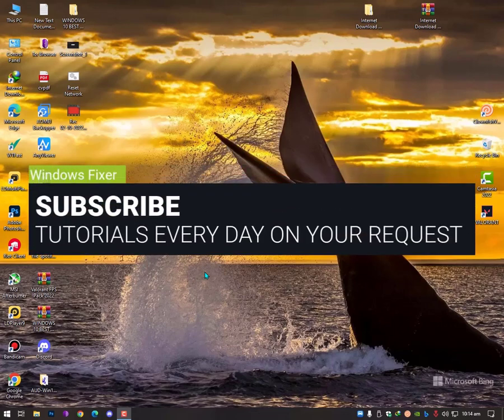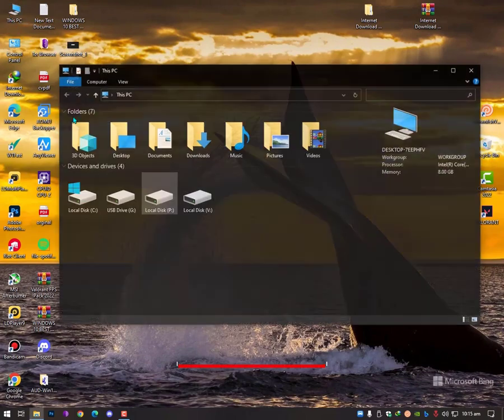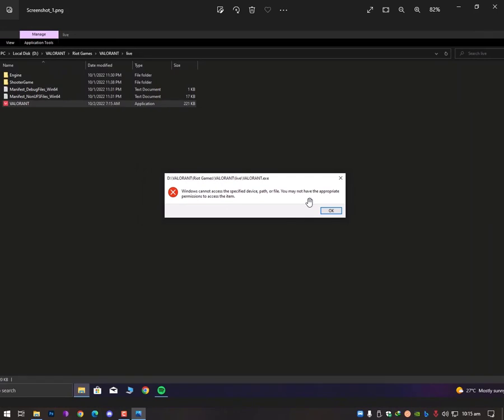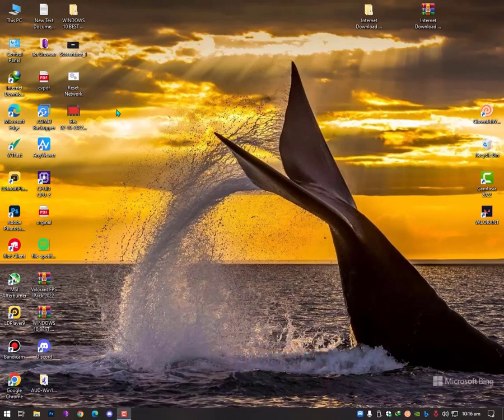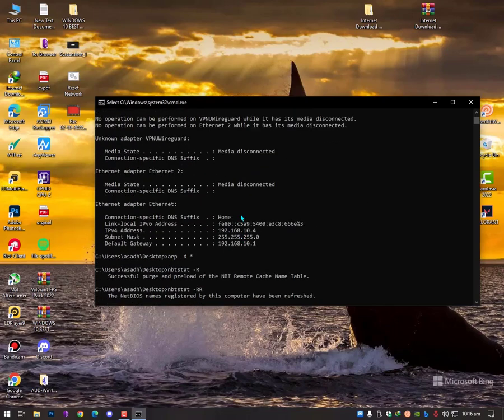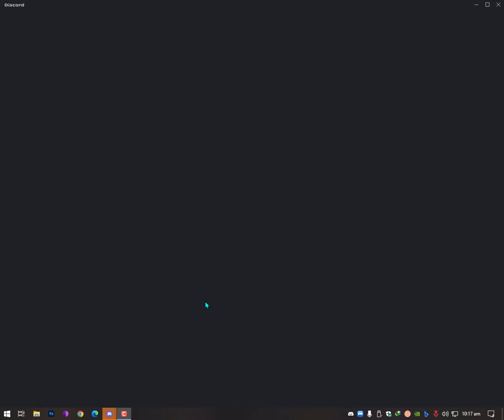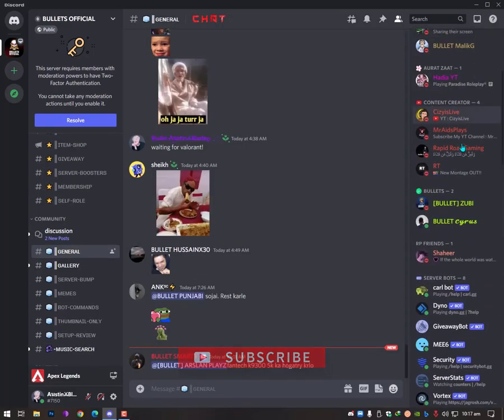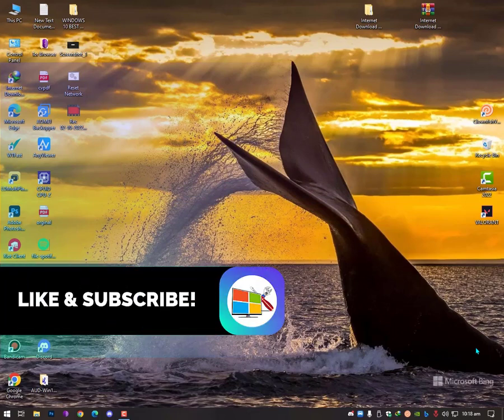VALORANT : Windows Cannot Access the specified device, path, or file (Windows 10/11)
Windows cannot access the specified device, path, or file, you may not have the appropriate permissions to access item. quick fix.